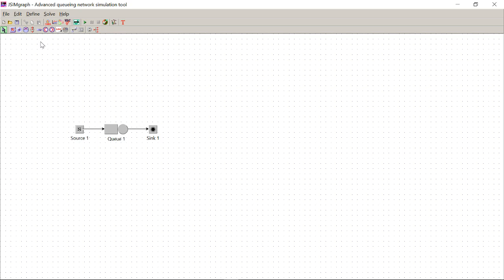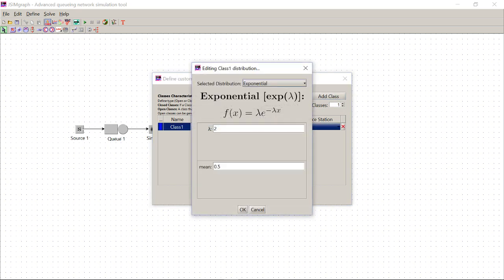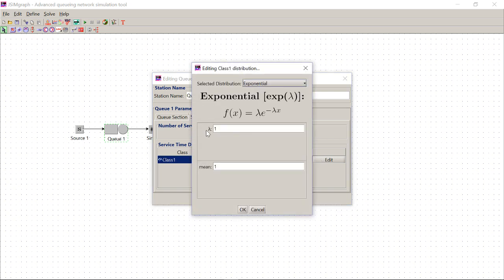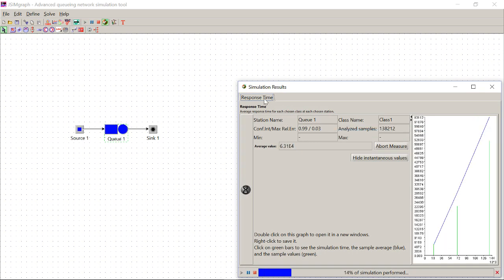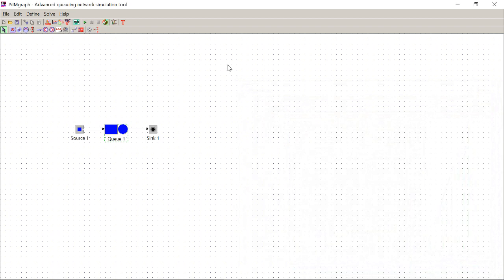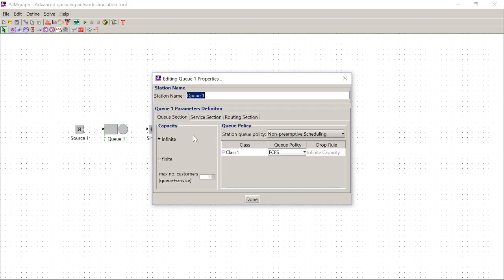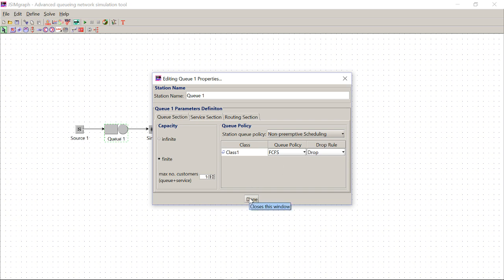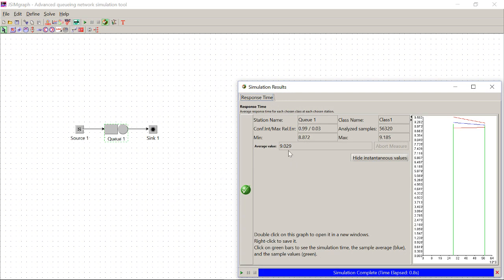JMT Demo: Assigning a finite capacity to a queue buffer